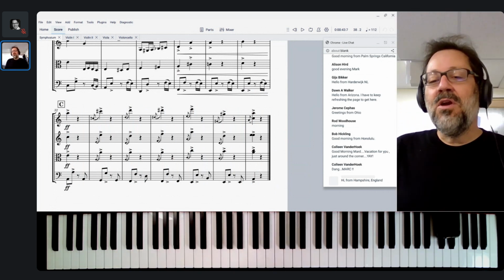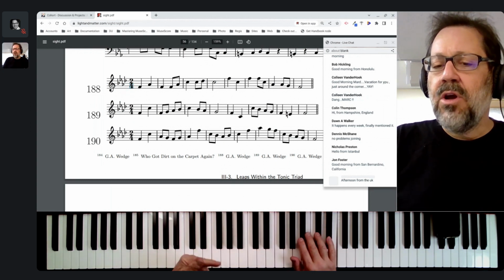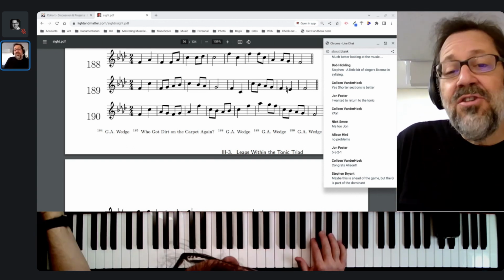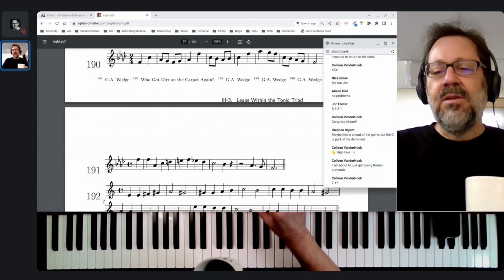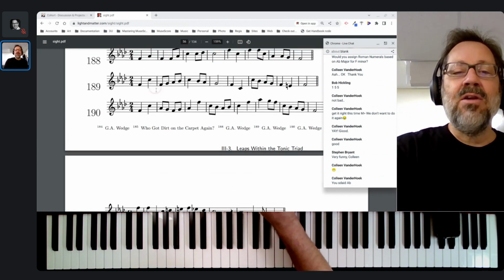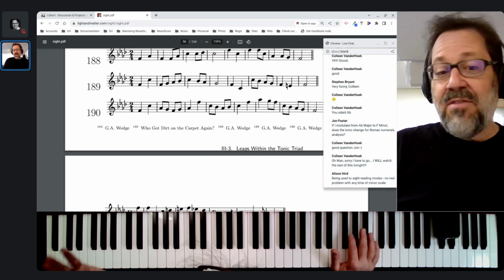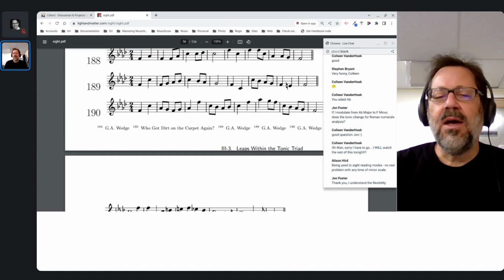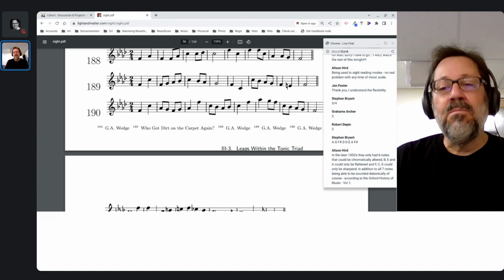Music Master Class - May 18, 2023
This week in the Music Master Class with Marc Sabatella, we'll be looking at minor scales and keys and focusing on ear training.